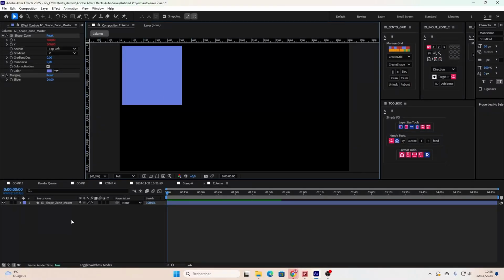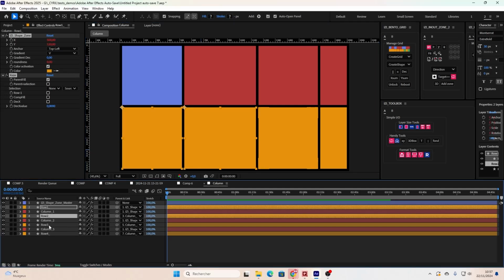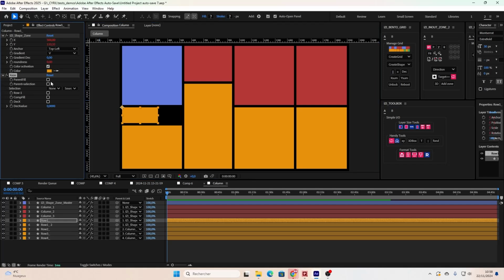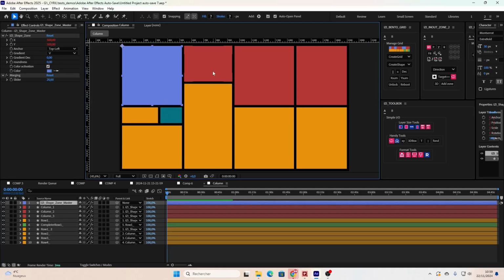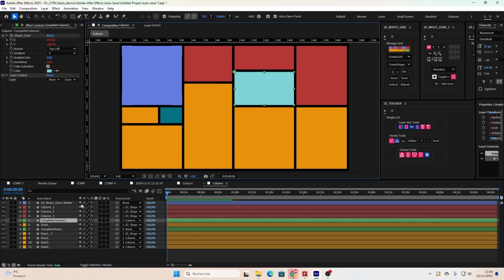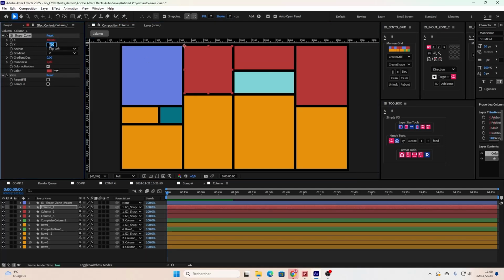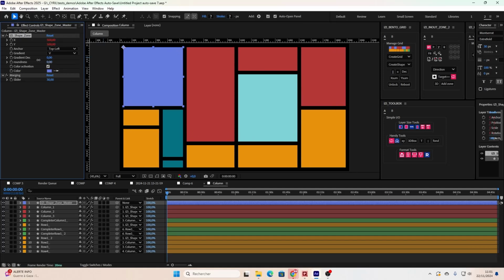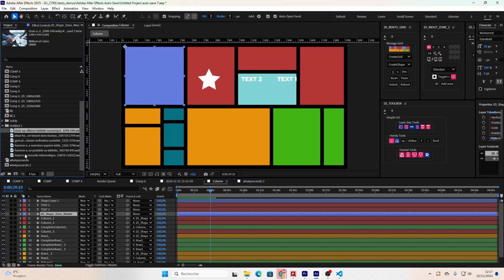Bento Grid script for After effects